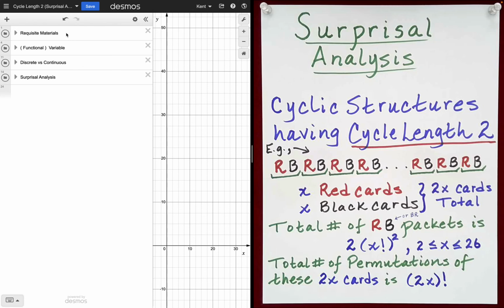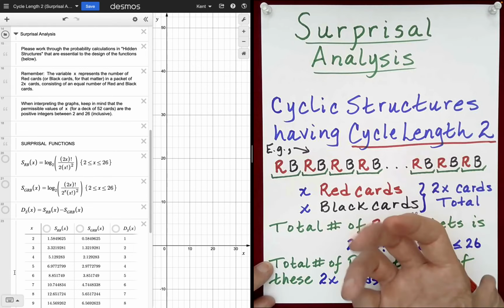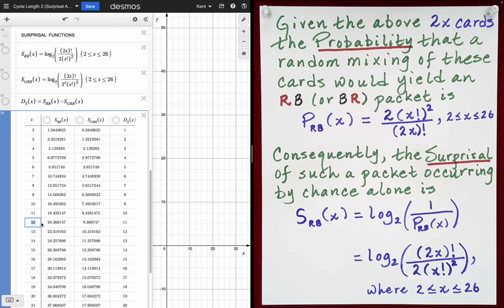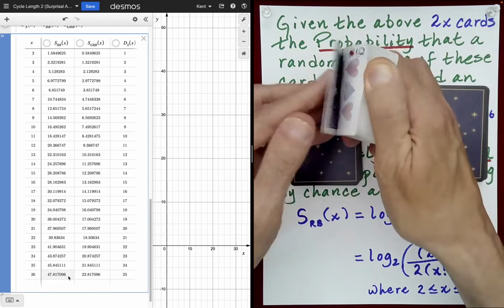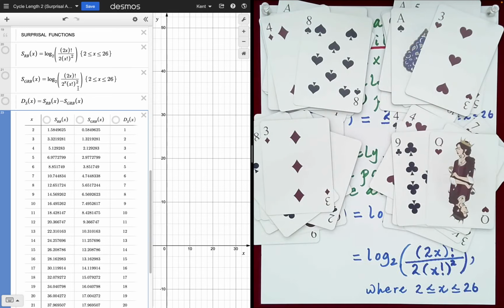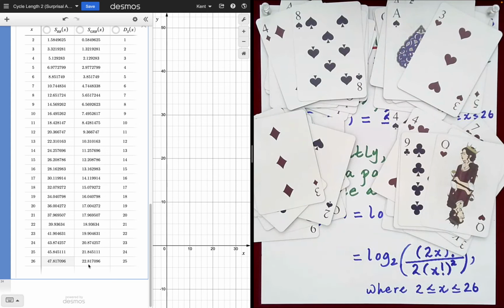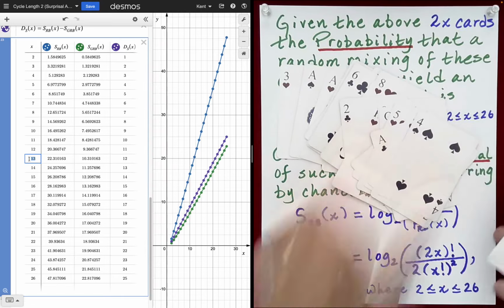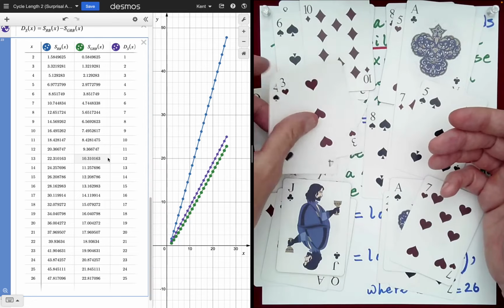Information Theory & Math Card Magic (Part 6 of 12)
Desmos Activity

In this series, we learn some of the basic tenets of Information theory (more specifically, Information Entropy) and how these concepts can be used in the Study of Mathematical Card Magic. Topics covered in Part 6:

1. ROUTINE 1: Analysis of alternating Red/Black packets.
2. Surprisal of obtaining such a packet by chance alone.
3. ROUTINE 2: Gilbreath shuffling alternating Red/Black packets.
4. Surprisal of obtaining such a packet by chance alone.

In particular, within this current video, we determine the Surprisal values for performances based on the Gilbreath Principle---involving cyclic structures having cycle length 2.